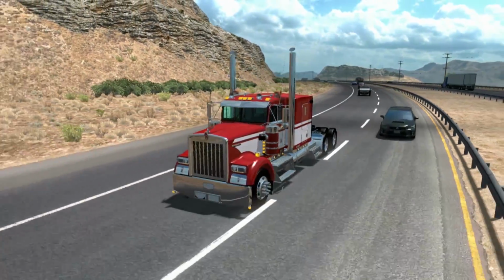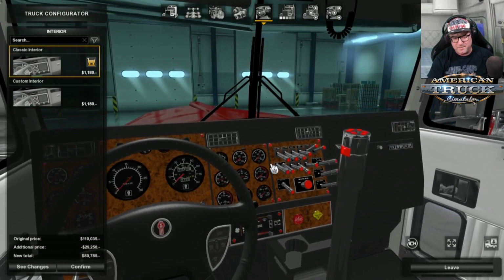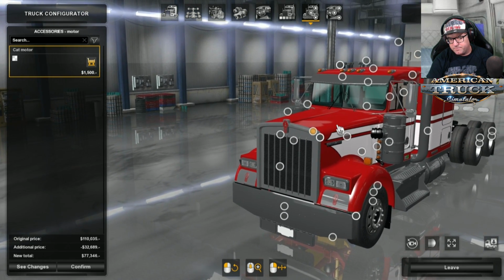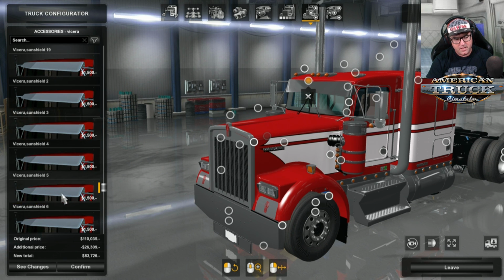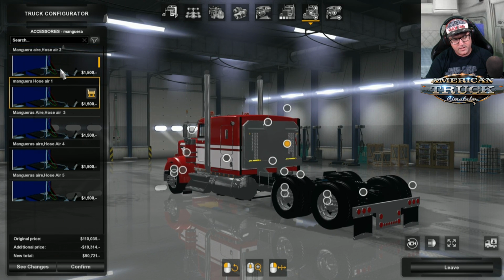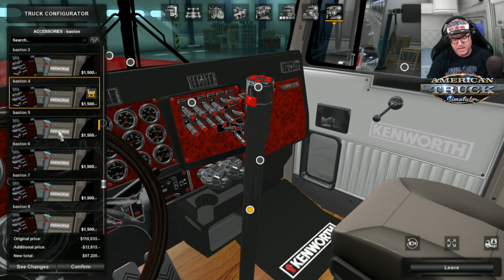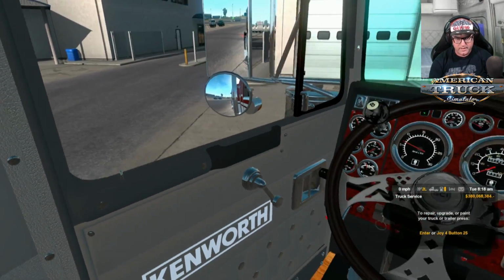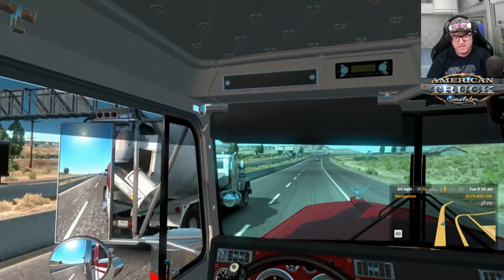American Truck Simulator Mods Kenworth W900 L&B Mod Review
It's time again for another American Truck Simulator mod review and this time Senior is taking a look at the Kenworth W900 L&B to see what it has to offer. Want to see the best truck mods for ATS?

In this American Truck Simulator Mod Review Senior shows you the Kenworth W900 L&B to see what it has to offer. There has been many version of the Kenworth W900 some good and some even better, but how does this version add up?

Links
KENWORTH W900 L&B